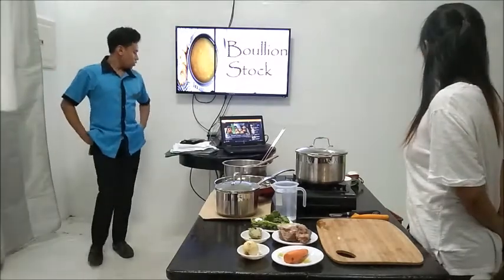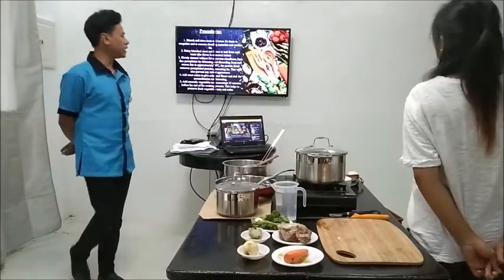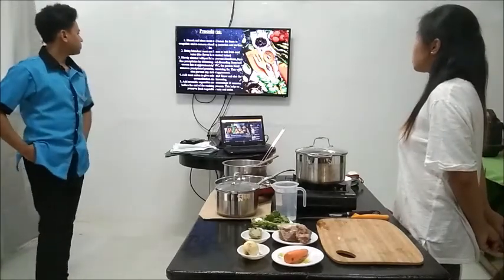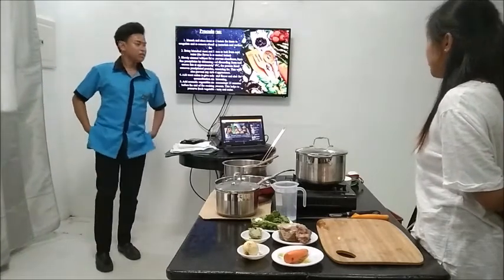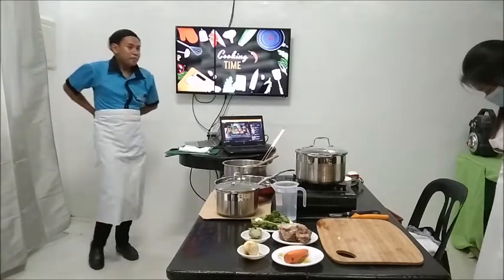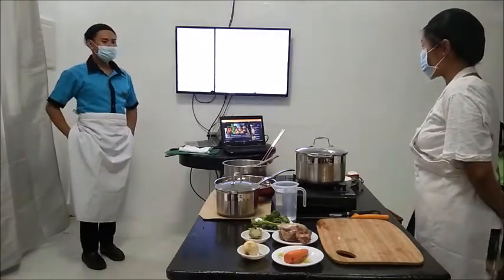Lesson 19: Bouillon (Practical Demonstration)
Grade 10 K-12 Learning Module of Technology in Livelihood Education - Home Economics (Cookery)